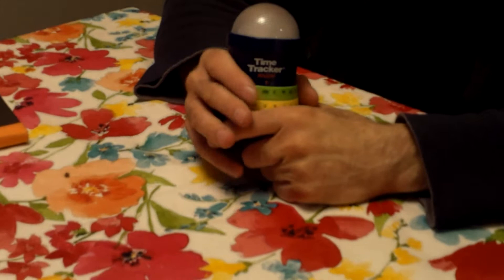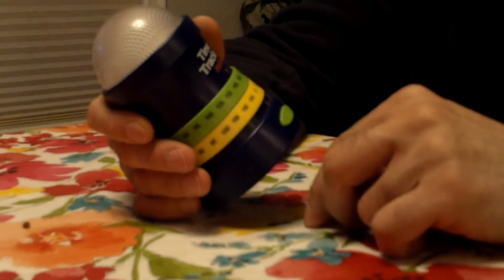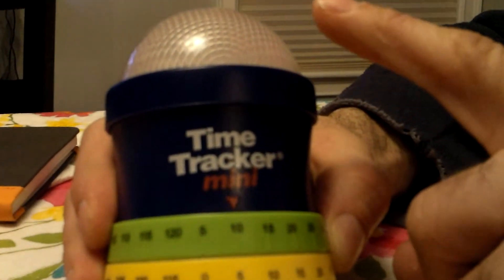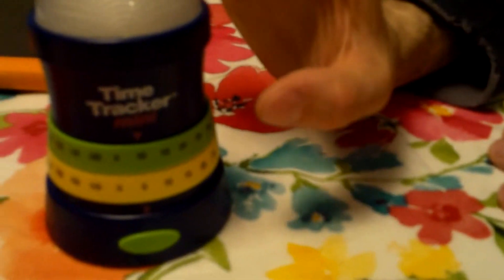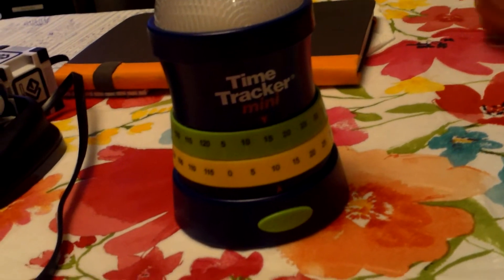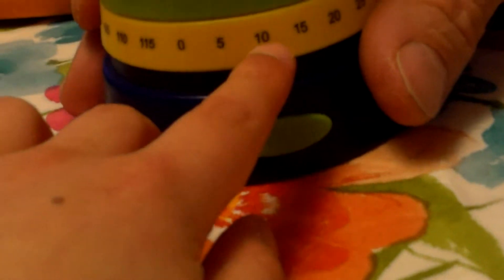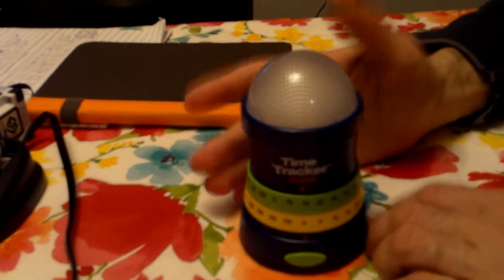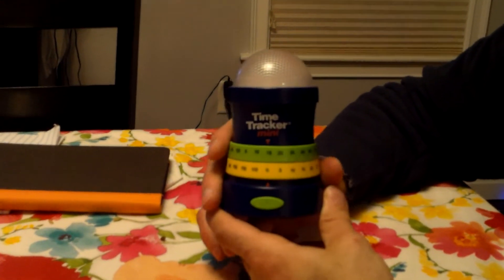Time Tracker Mini Learning Resources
On today’s episode of Craig
and Carlo’s Product Reviews, we will be exploring how just by turning your hand, you can make light! Learn about this and much much more on today’s scientific episode of Craig and Carlo’s Product Reviews.